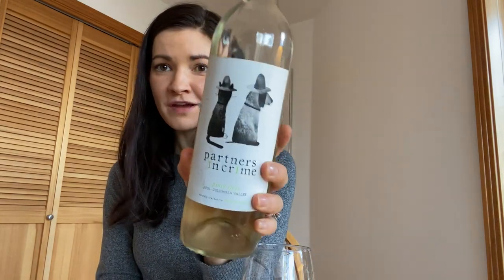Barrel Dork | How To Assess The Quality Of A Wine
In this video, I share my simple, 4-step process for assessing if you're drinking a quality wine that's worth spending some $$$ on!